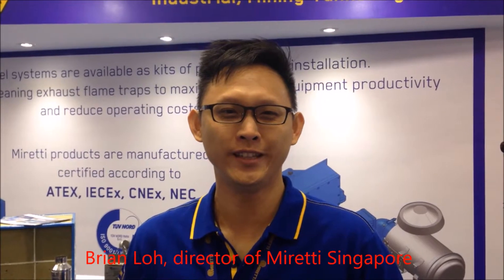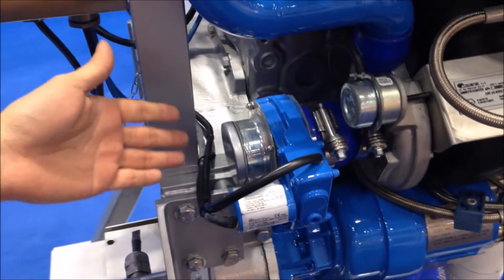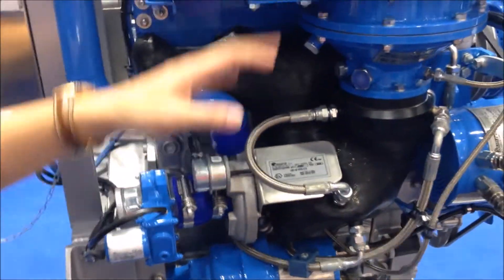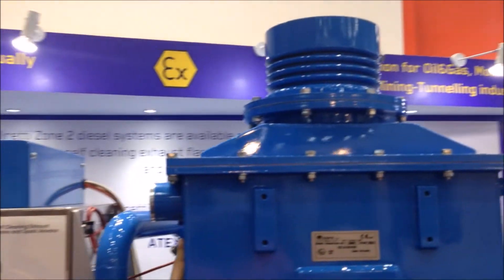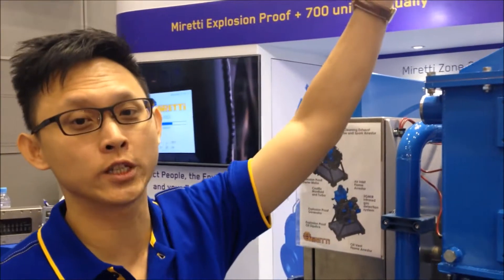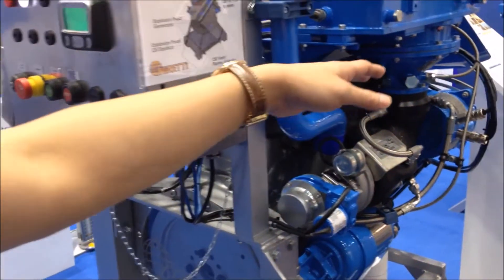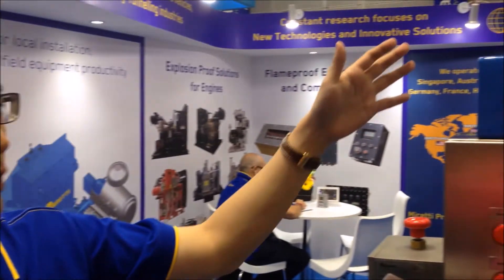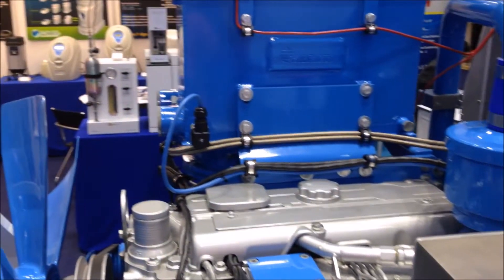Miretti Group at OGA Show 2017 , Malaysia - Explosion Proof Engine ATEX Kits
Miretti Group has been at OGA 2017 - Malaysia, 11-13 July. The 16th Asian Oil,Gas & Petrochemical Engineering Exhibition.

Our Group again reiterated in the Asian market, as already done during the last edition of OSEA Show in Singapore, its leadership position in the Explosion Proof Protections of engines - electrical and diesel - and also of any type of vehicles - forklifts, vehicles for Mines/Tunnels etc… -

The visitors who was coming at Miretti's stand could see an example of explosion proof protected engine thanks by Miretti's Ex Solutions for hazarodus areas.

During this important international event, Miretti have presented their last solution: FilterEx System. A catalytic self-cleaning exhaust flame traps which enables your engine to run safely for up 1.000 hours The patented Miretti FilterEX system, certified ATEX 2014/34/EU, IECEx, NEC 500, enables Zone 2 diesel engine equipment to operate for up to 1,000 hours before the exhaust flame trap are checked and eventually cleaned. Extending operating time from 20 hours to up to 1,000 hours - by not having to service the exhaust flame traps - can have a dramatic impact on the cost of operating equipment.